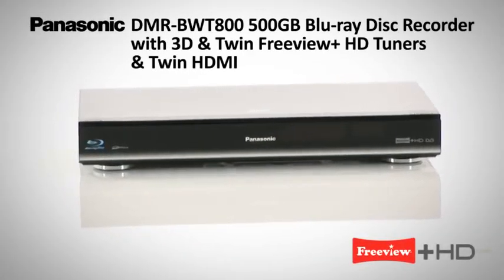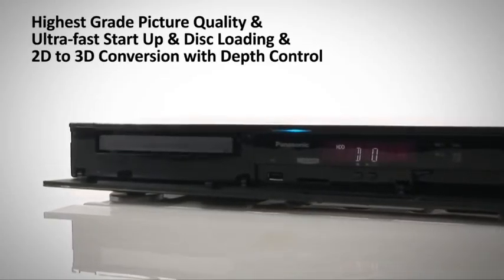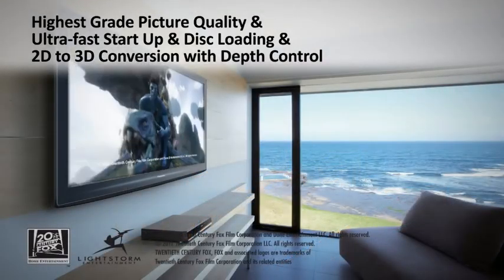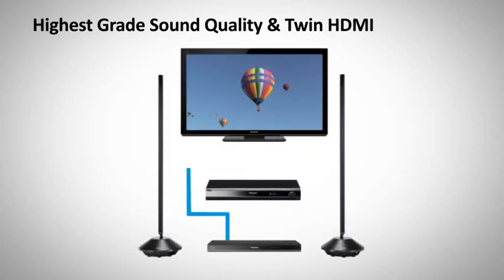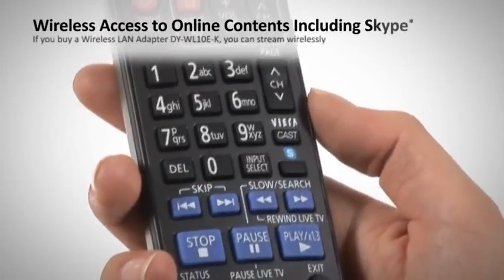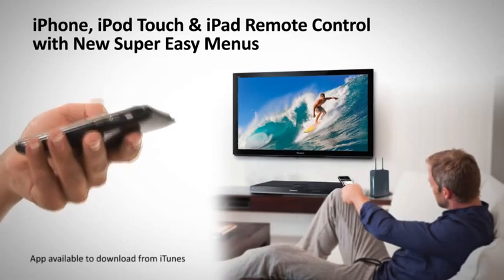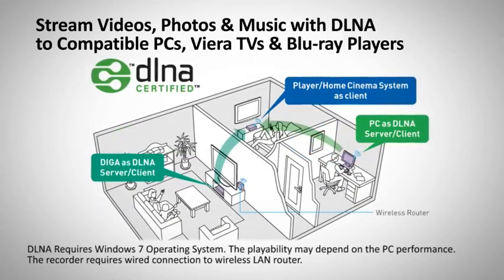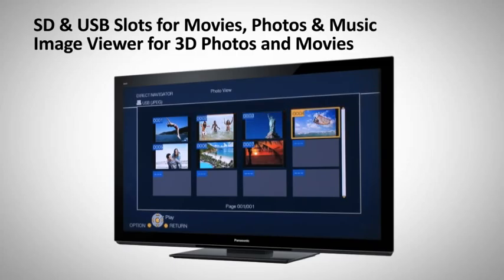Panasonic DMR-BWT800 Blu-Ray Recorder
Advanced 2D image technology accumulated over the years at the Panasonic Hollywood Laboratory (PHL) has also been applied to 3D image playback, allowing high quality images to approach original film quality. Lifelike 3D images with dramatic leaping effects and enhanced depth, lustre and texture are beautifully reproduced.